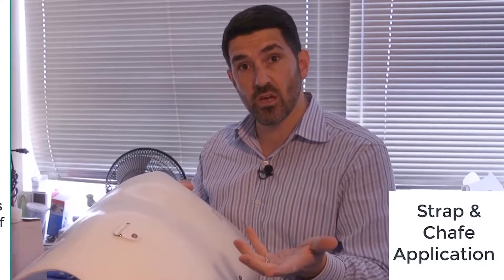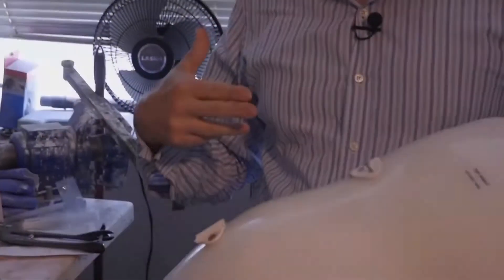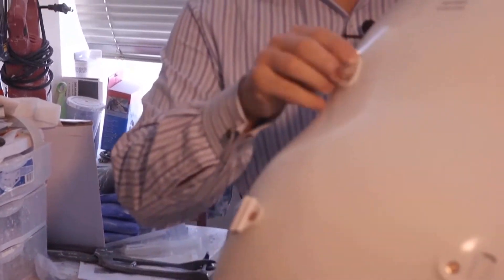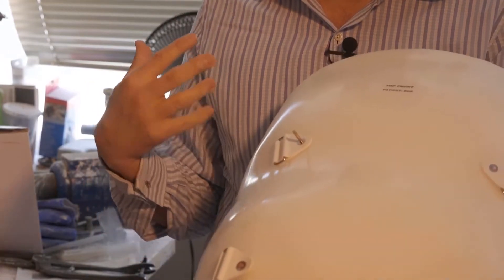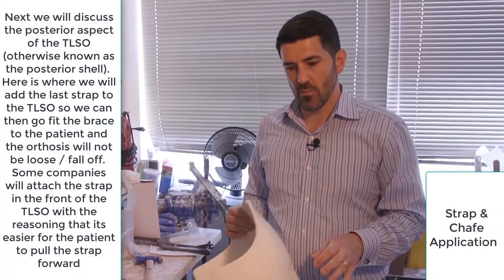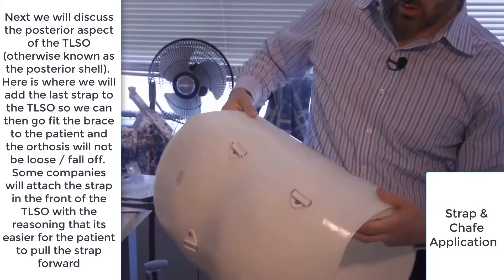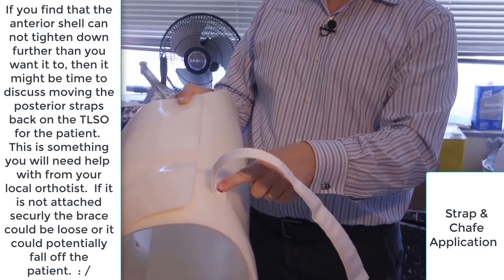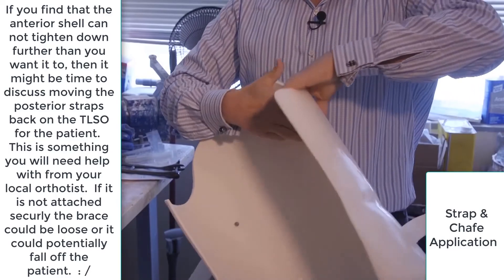How A Custom TLSO Is Made Part 7: Strap & Chafe Application